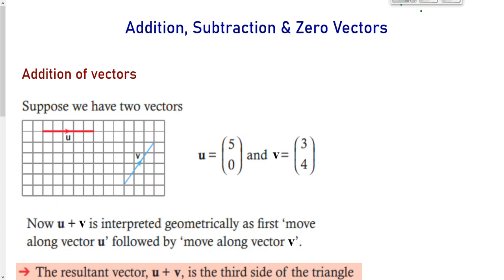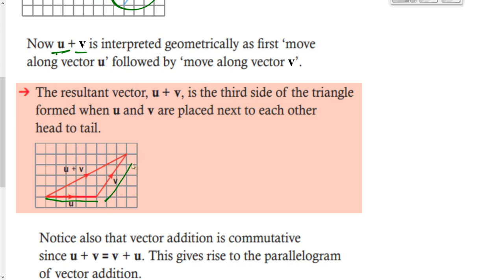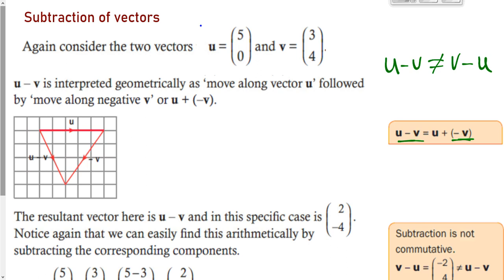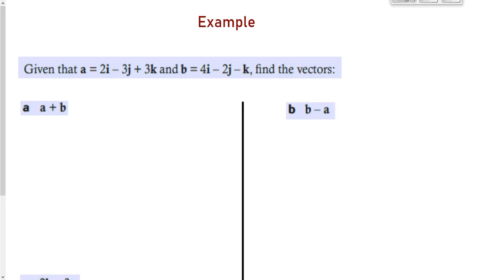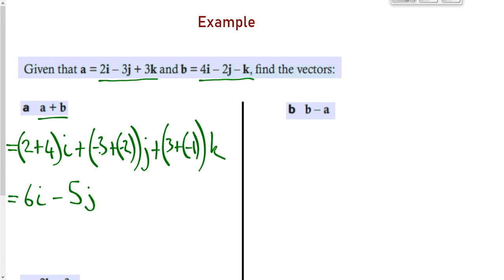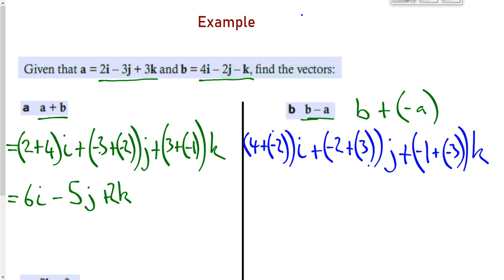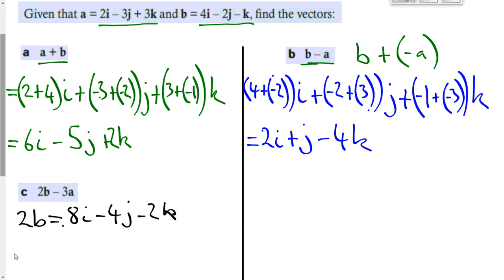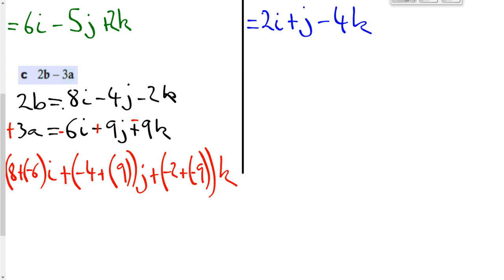Addition Subtraction & Zero Vectors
I'm pretty sure I've corrected the sound issue now.